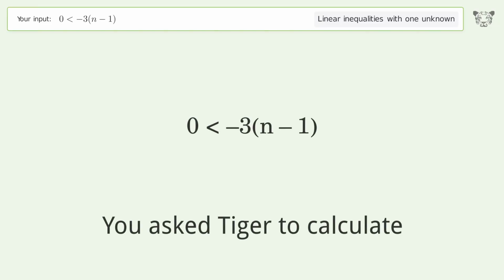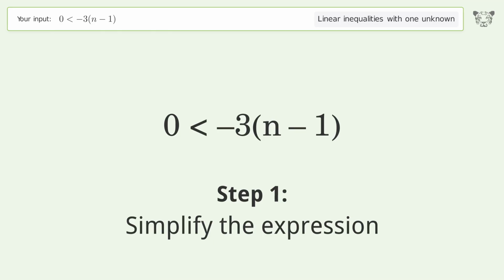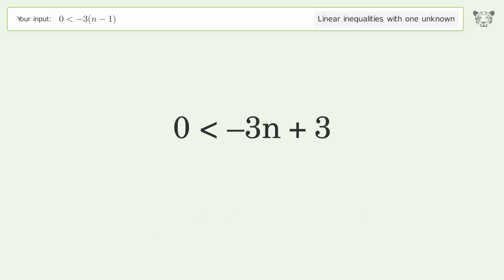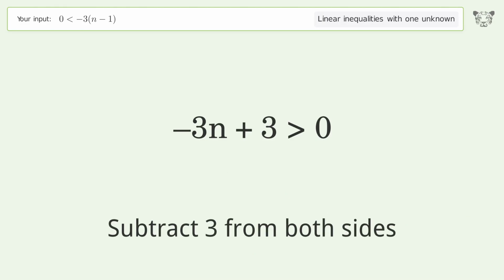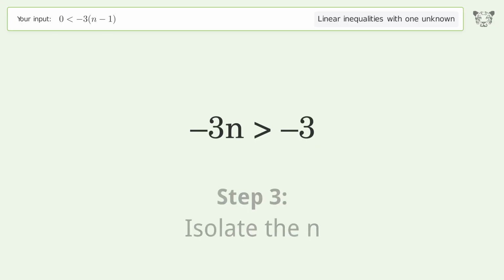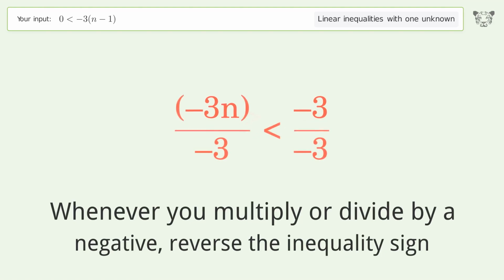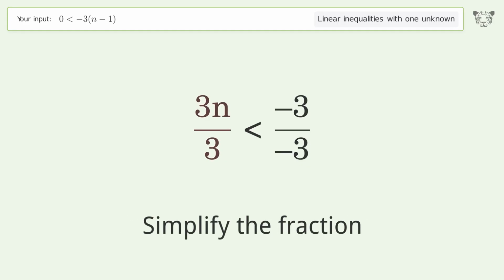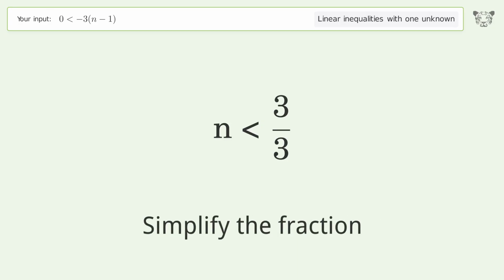0 less than -3(n-1) - Solve linear inequalities with one unknown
Solve 0 less than -3(n-1): Tiger Algebra shows you how to solve linear inequality 0 less than -3(n-1), with clear, step-by-step explanations.